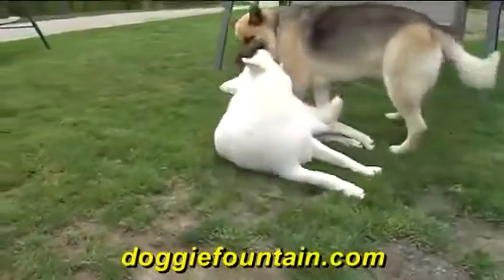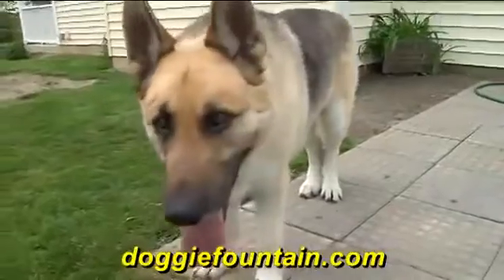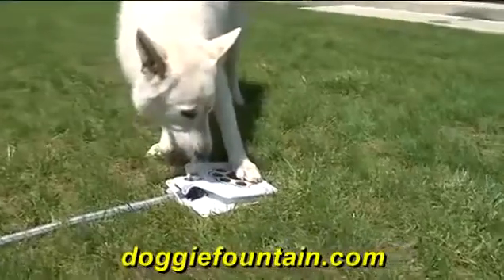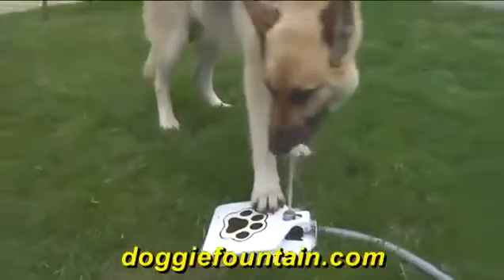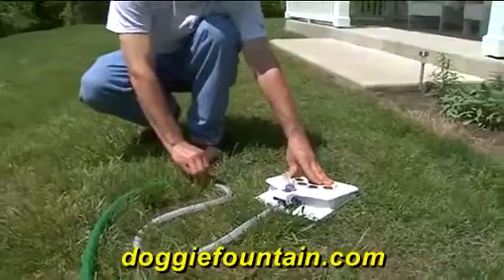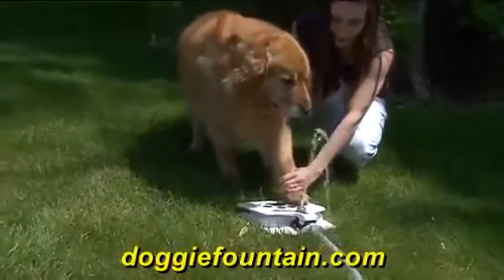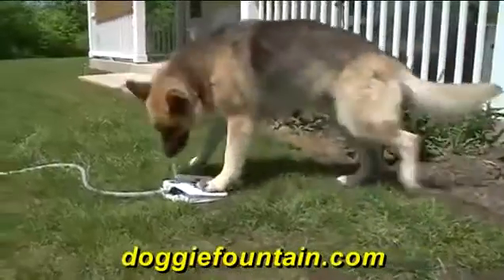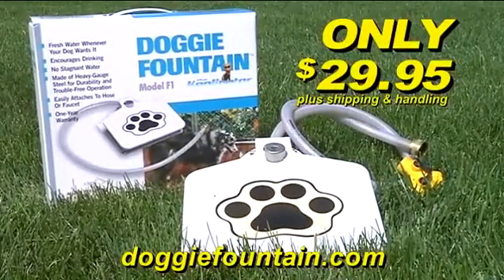the Doggie Fountain advert